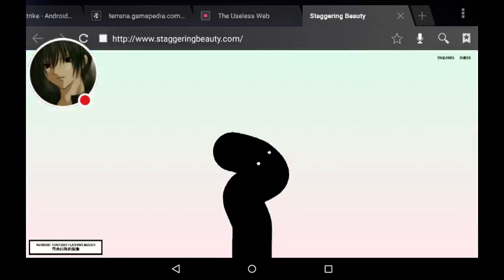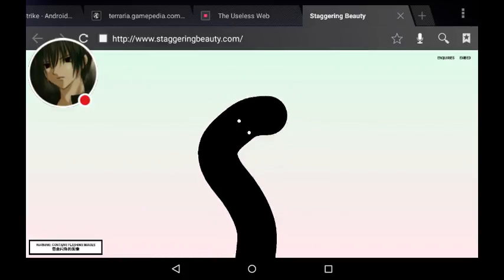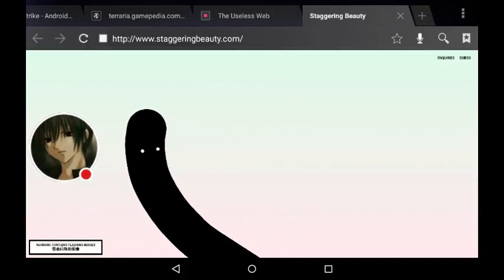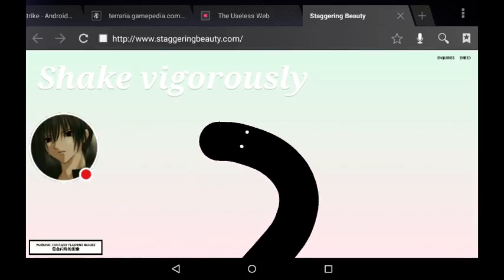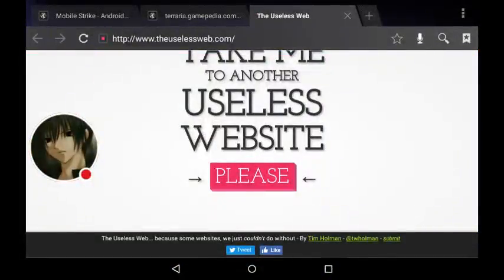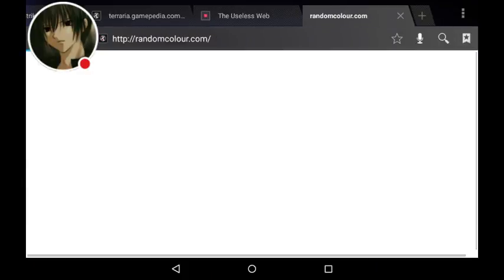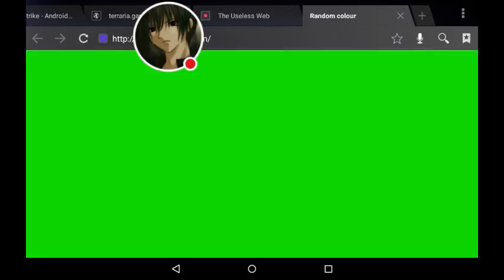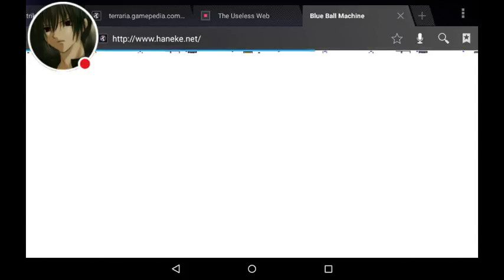Useless websites.com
I just wanted to record some stupid stuff on the internet so yeah warning seizure warning from 0.31 to 0.56